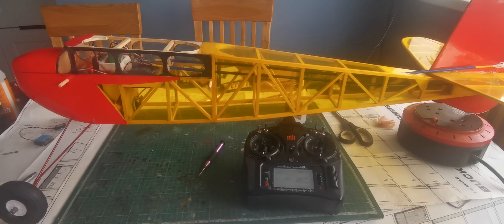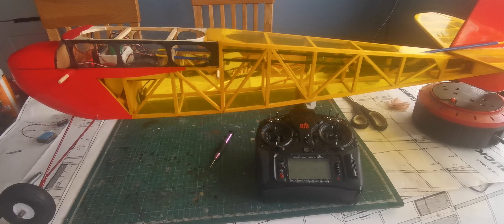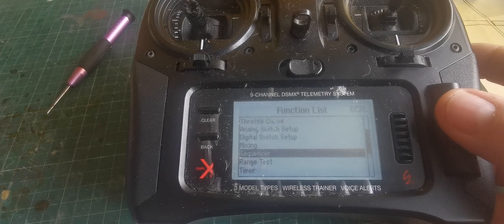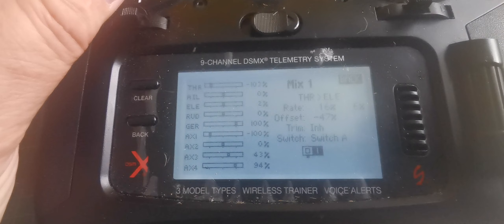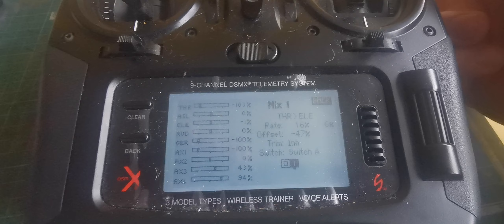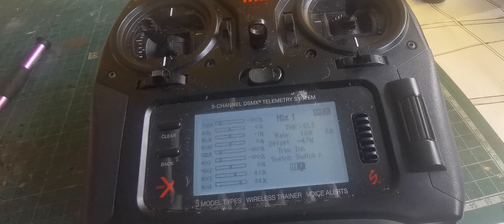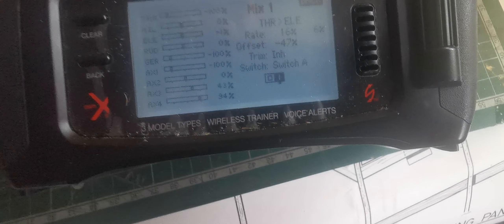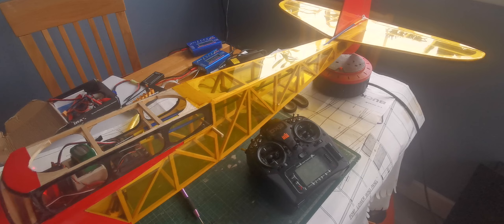Setting up a mix on a Spektrum Dx9 throttle /elevator mix.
A Junior 60 climbed far too rapidly when the throttle was opened up. To overcome this problem a mix has been set up which introduces down elevator as the throttle is opened up.